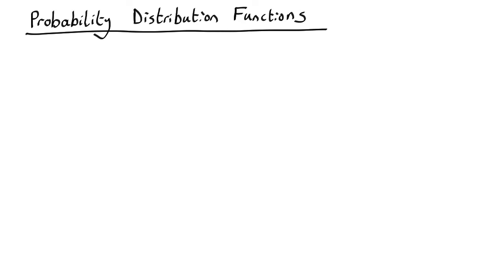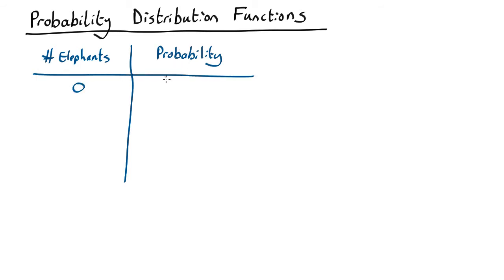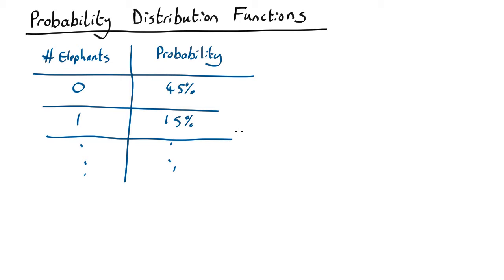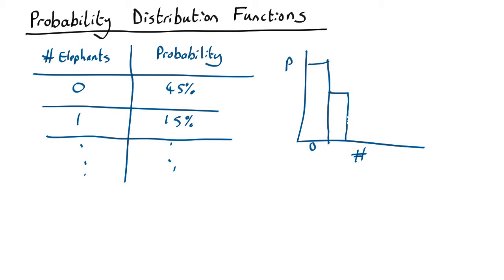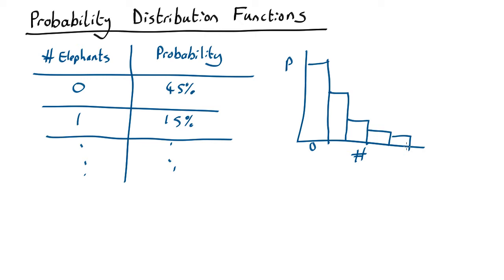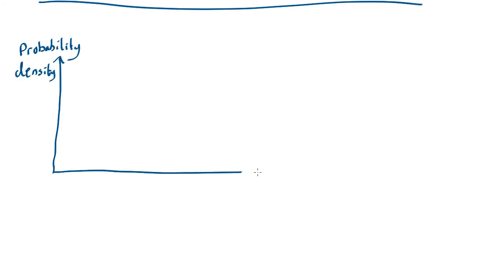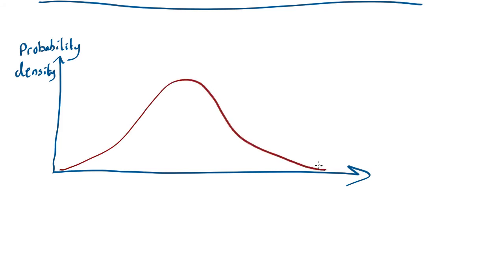V2.03 Probability Distribution Functions